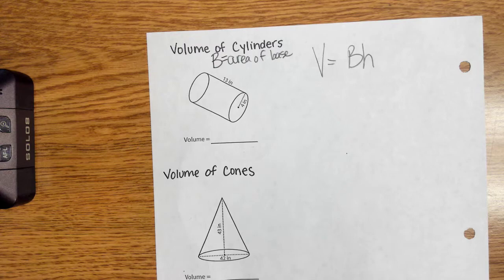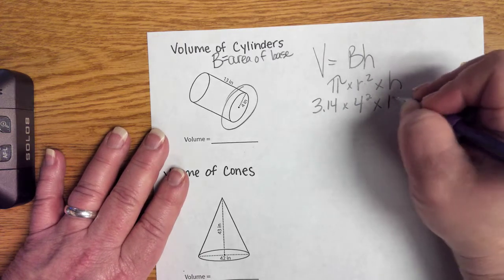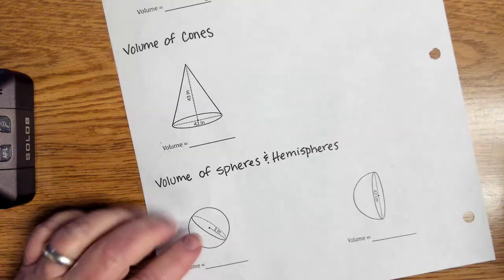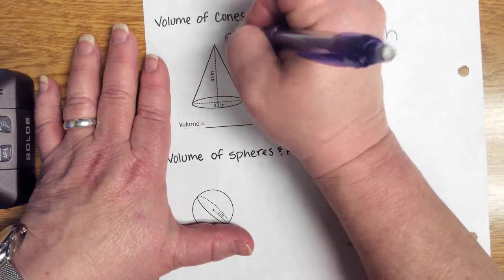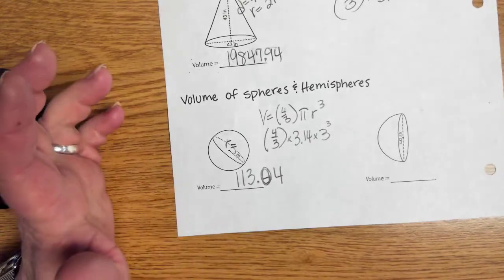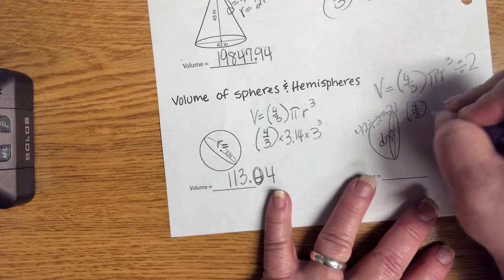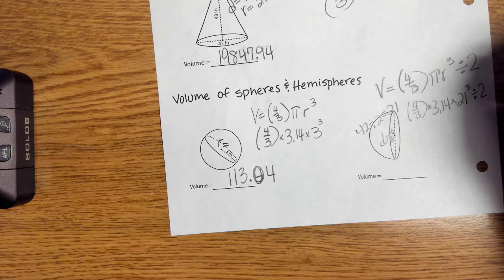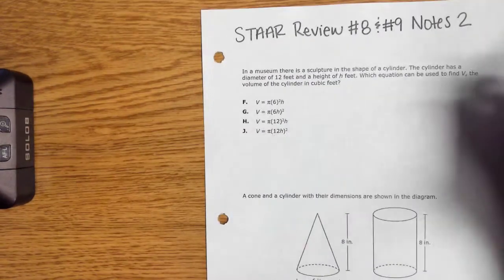STAAR REVIEW #8 8 7A 8 7b 8 7C